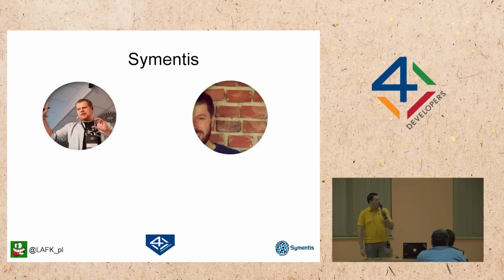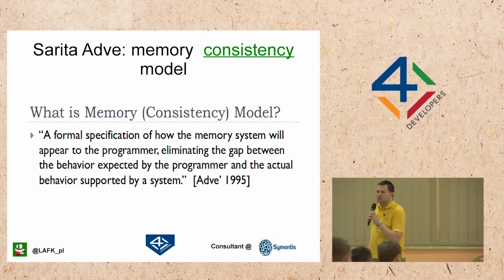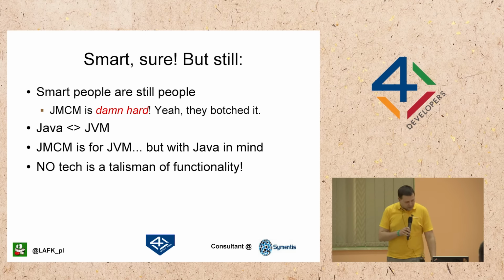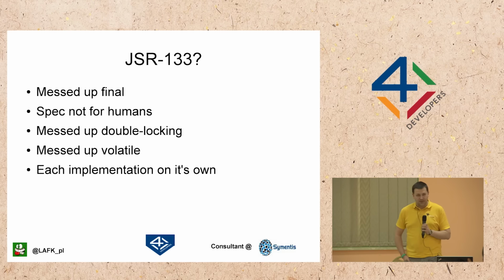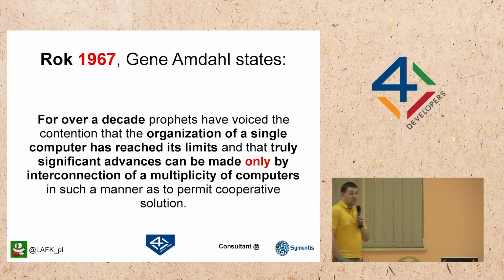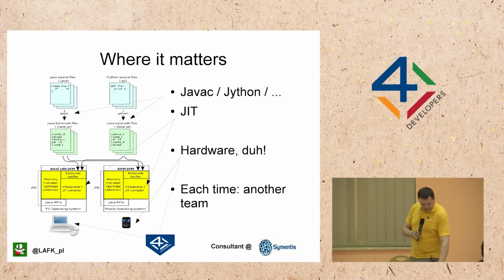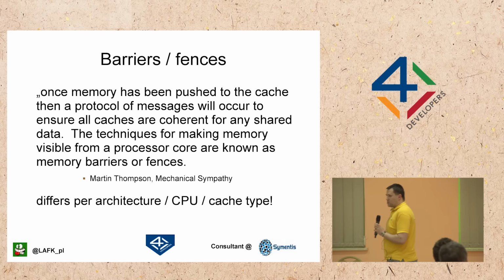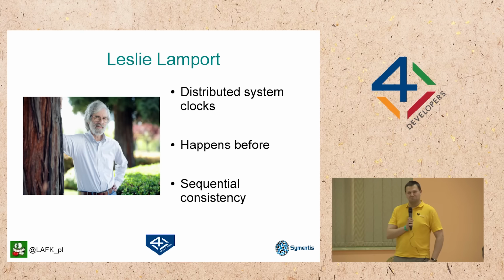4Developers 2015: Java Memory Consistency Model (T. Borek, J. Jagieła)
TOMASZ BOREK, JACEK JAGIEŁA

JMM is often (incorrectly) treated as Java Memory Management, which it's NOT. It's NOT about Eden, Survivors, GC, heap memory and all that. It's about Memory Consistency, or making things visible to threads, and making things understandable for humans. I'll tell you what is memory model, why should it be consistent, will explain memory barriers, volatile, final, synchronization and from there will delve in lock-free, wait-free and prepping this with examples all along.